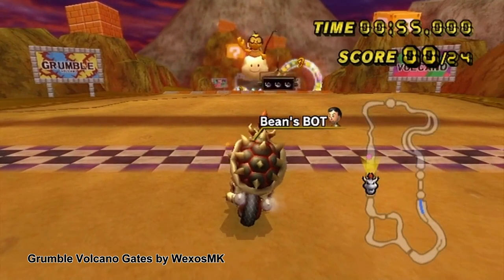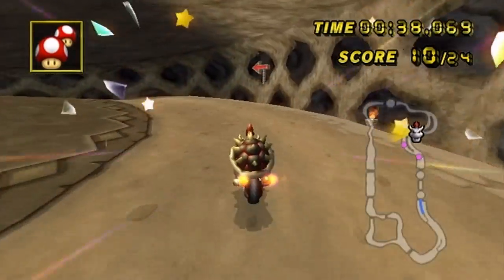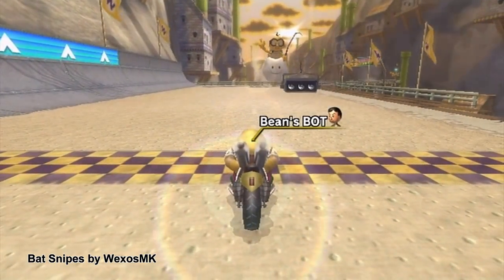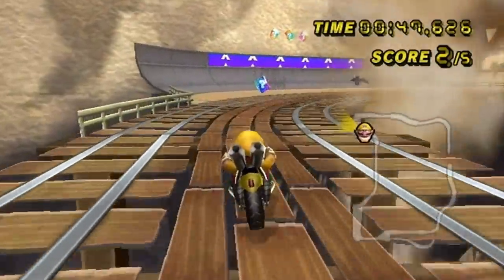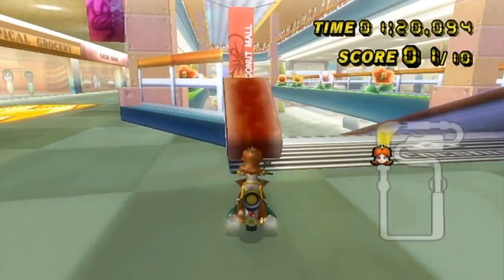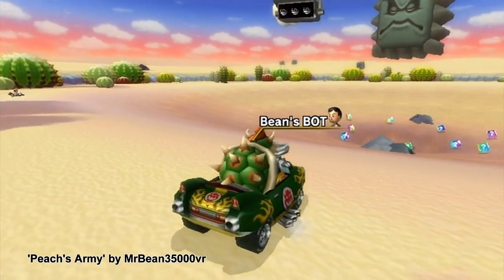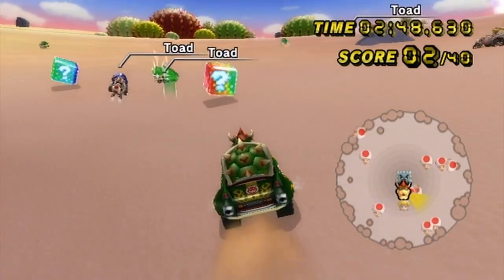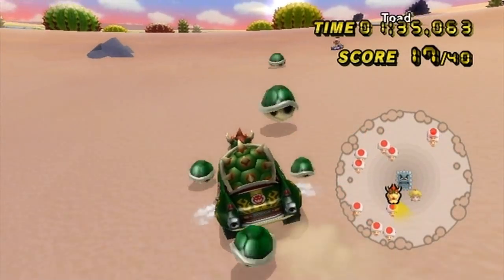Mario Kart Wii - Custom Missions Showcase!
A look at some of the first custom missions that have been made by various authors! Credit to WexosMK, AtlasOmegaAlpha and ComputerBot2016 for many of these!

Following on from the release of the code that allows people to access the unused Mission Mode of Mario Kart Wii, several people have been working away at inventing missions. And in this miniature series, I will be showing off some of these missions, as well giving details on how to get access to them!

In this particular video, I look at 8 missions:
- Attacking Pokeys in Dry Dry Ruins by Atlas
- Gates on Grumble Volcano by Wexos
- Gates on Block Plaza by ComputerBot2016
- Coins on DK's Snowboard Cross by ComputerBot2016
- Attacking Swoops on Wario's Gold Mine by Wexos
- Breaking wooden boxes on Coconut Mall by Atlas
- Chasing moving item boxes on Moonview Highway by me
- Attacking CPU racers on Thwomp Desert by me

Some of these missions would make for pretty good tournaments/competitions, if they were converted into the right form. I could see people having fun competing for the top times!

My own missions are for the time being inaccessible, as I am still working on them. However, Wexos, Atlas and ComputerBot2016 have all uploaded their missions for anyone to try. You can see more of their missions, and how to play them yourself at their respective videos:

Has 8 hard missions at time of posting!

Has 32 easy to average difficulty missions at time of posting!

Please note: If you intend to try these mission packs, it is best to use a license that you do not intend to connect to the Wiimmfi custom server. Although completing a mission seems to do very little, we have received reports that finishing times on missions can end up at the current tournament leaderboards, which is not quite the idea, so it must be overwriting something in the save. Therefore, use a clean license and don't take it online until further research is done!

And if you got here without any knowledge of Mission Mode and are wondering what the heck any of this is... this is an unused game mode in Mario Kart Wii, discovered approximately 1 month back by me! If you want to see more details on the discovery and what's left of this mode, see the video below:

And I hope you enjoy this video! A part 2 should be uploaded hopefully within a few days time, featuring even more missions. How long it'll take to upload may depend on when I have time free to work on it, since I should really do a CTGP track update soon, too. Speaking of CTGP, Mission Mode will indeed be added to it one day, but it is not the top on my priority list right now. But soon!